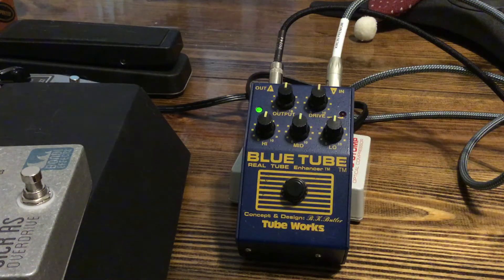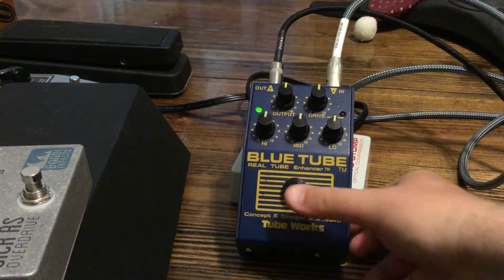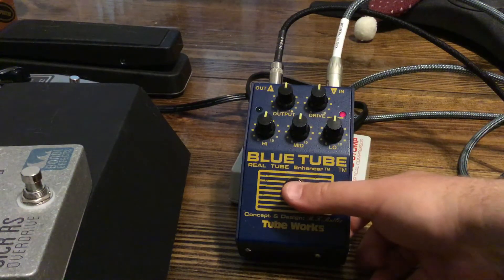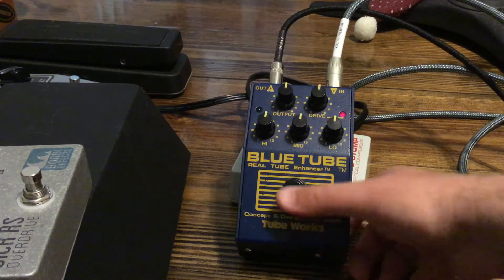Tube Works Blue Tube pedal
This can be used as a preamp or boost/overdrive as if you had an extra tube preamp stage at the front of your amp. I originally picked it up try out as a warm, wooly bass preamp, but I actually prefer it with guitar. I'm running a 12ax7 tube here, but you can also swap in a 12au7 if you want lower gain.

I'm using a PRS SE Bernie Marsden (LP style) through a 5 watt Swart STR set clean, and I just recorded it quickly with my iPad's internal mic.